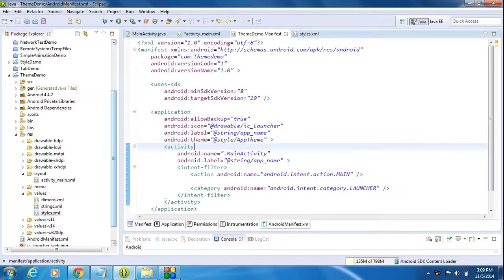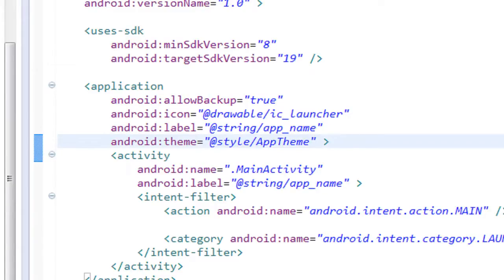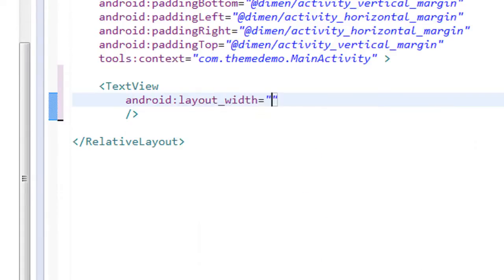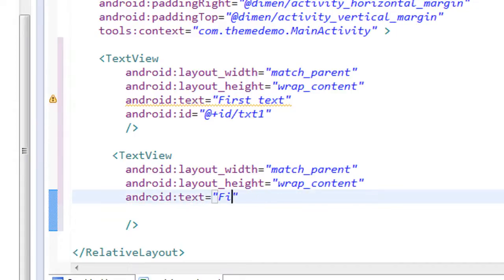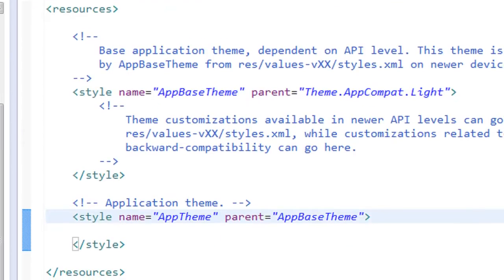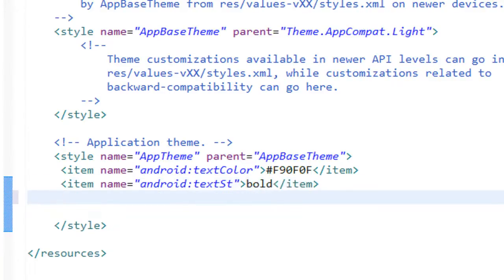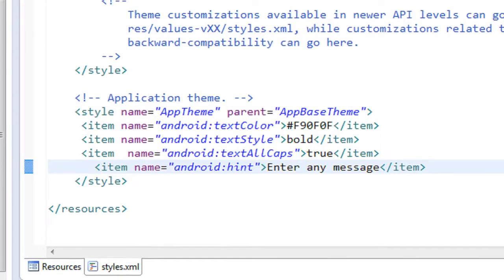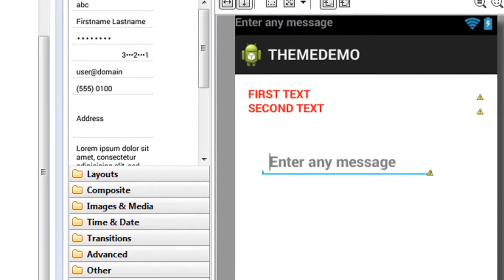Android tutorial for beginners 106 Apply style as a theme